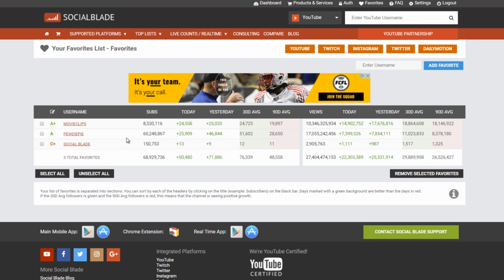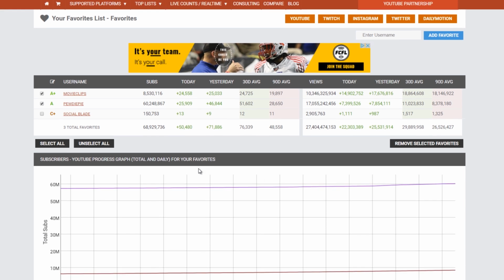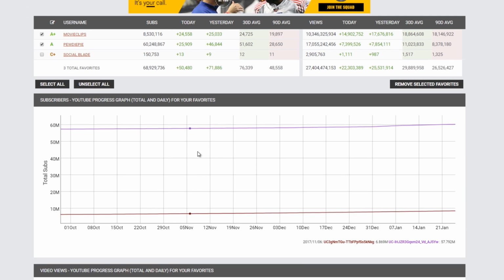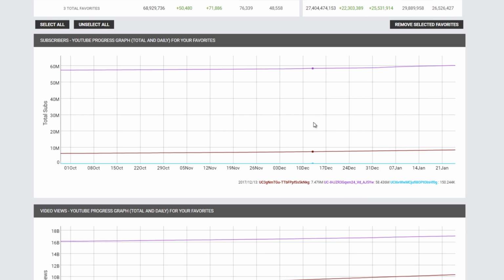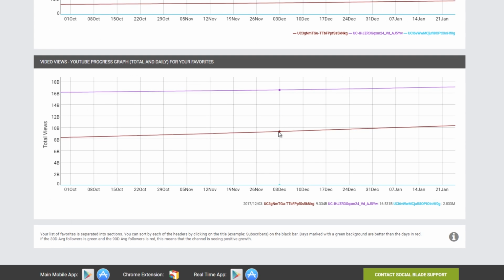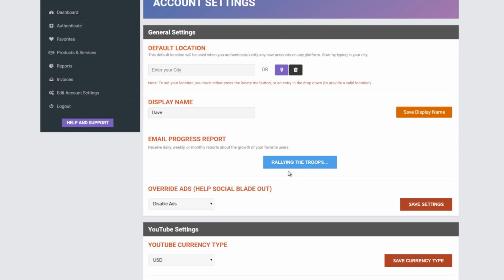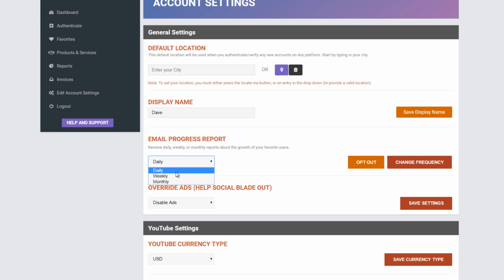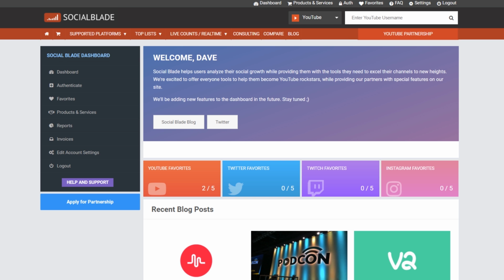Social Blade Dashboard Benefits [EXPLAINED] how to Social Blade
In this video, we go over what our Social Blade Dashboard is and what you can do with it to make your Social Blade more easy to manage. Simply create a free account to access it

And also apply for our partner program!

NOTE: If you're looking for Social Blade Support open a support ticket -- Leaving a comment w/ your question or sending a PM is not the best way to get help. Open the ticket. :) how to youtube